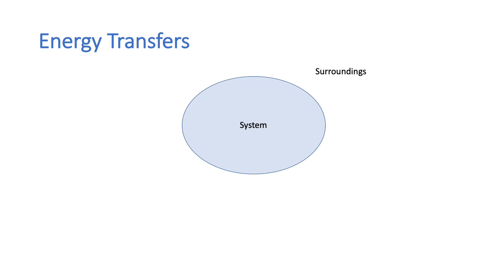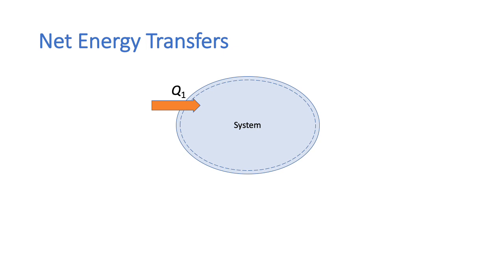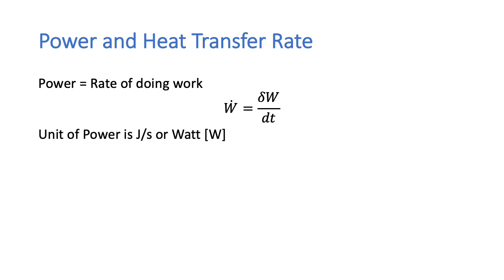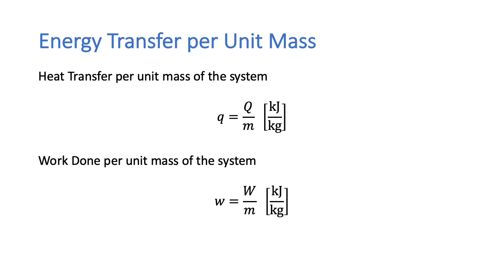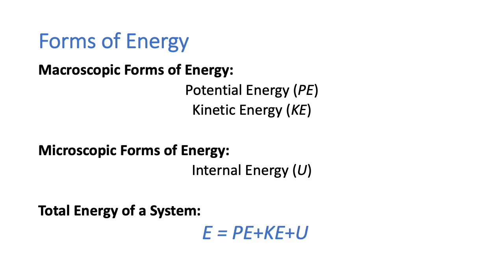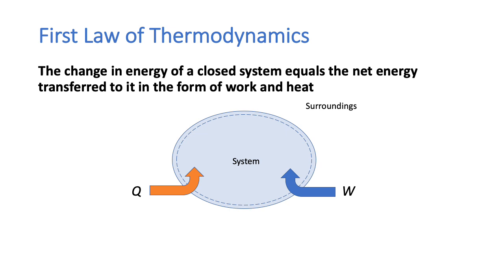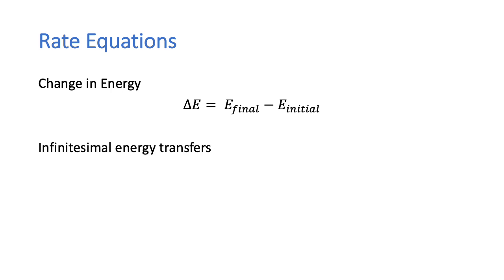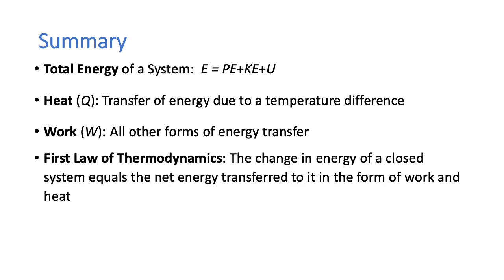4 1 First Law of Thermodynamics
How do we transfer energy from one system to another?
How do we write an energy balance for a system?